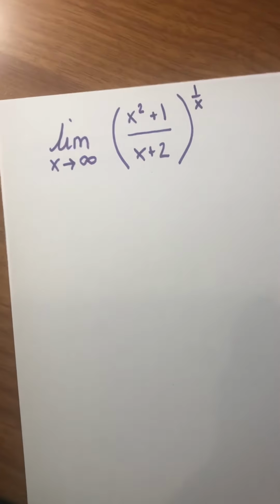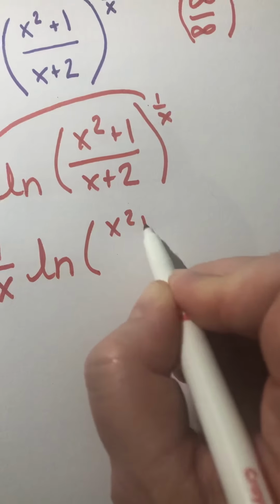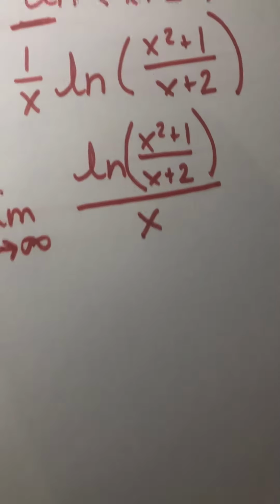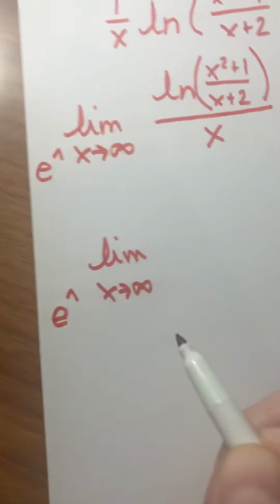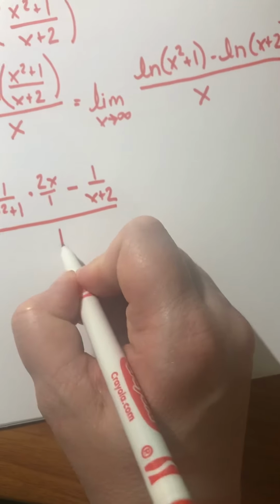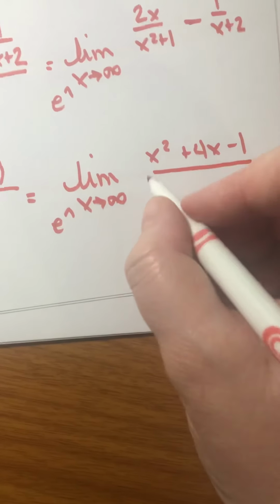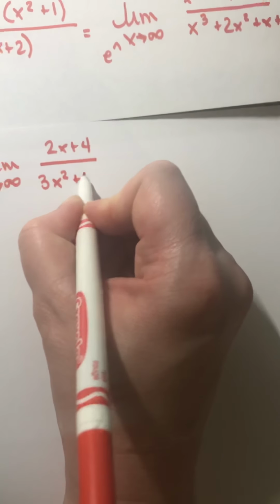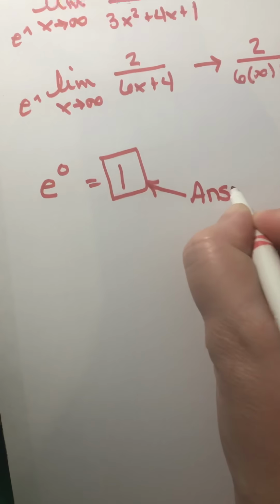L’Hopital’s Rule part 3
Using logarithms and L’Hopital’s rule